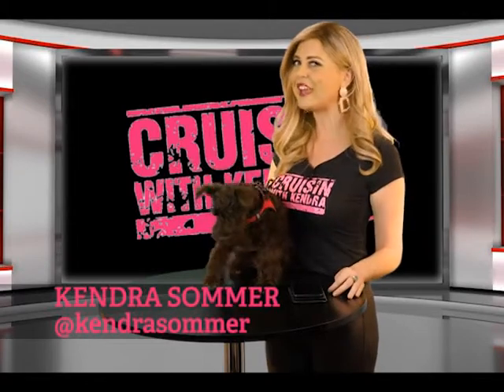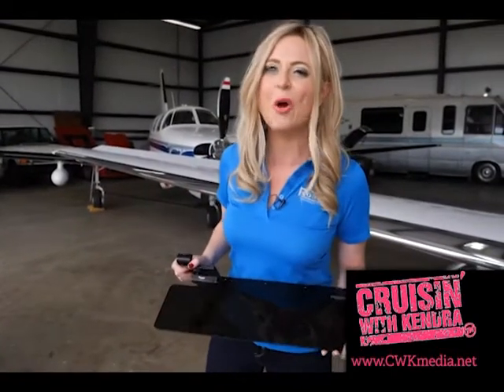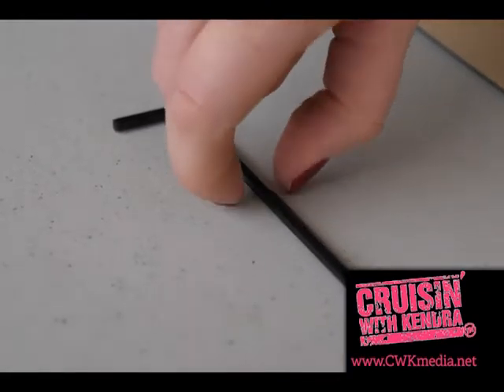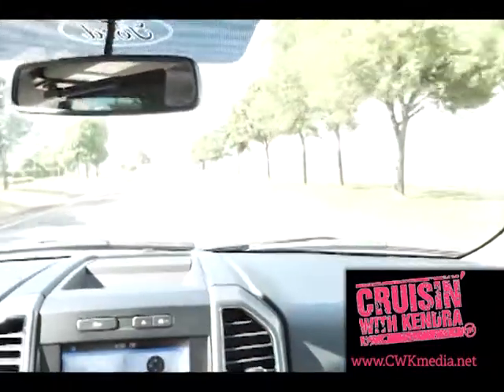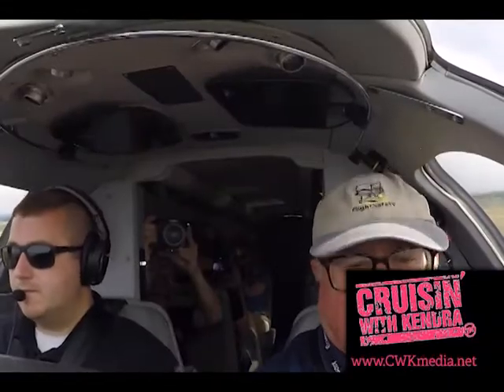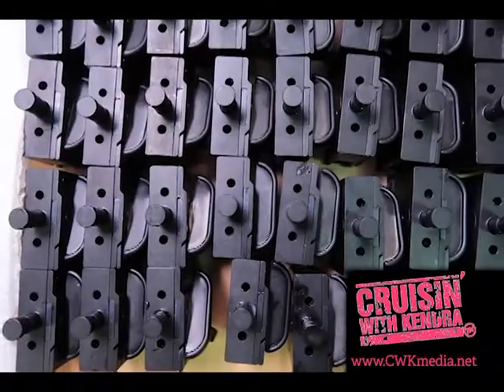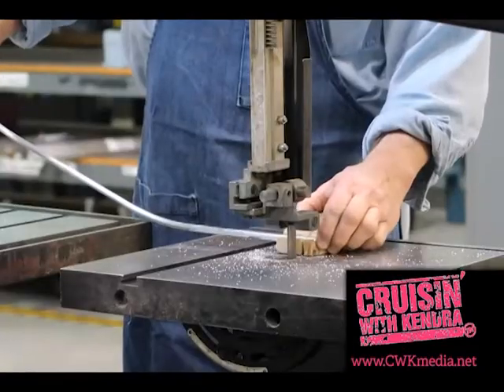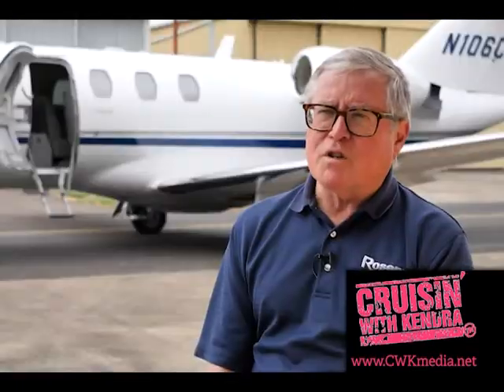New Automotive Product Inspired By The Aviation Market!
Today on Cruisin' With Kendra...Kendra Sommer takes to the skies with Rosen Sunvisor Systems.

Located in the Pacific Northwest, Rosen Sunvisors has been manufacturing sun visors since  1985.
Rosen provides sun visors for many different industries: Aviation, Marine, Automotive, Military, and Much More.

ABOUT CRUISIN WITH KENDRA
Cruisin With Kendra started when Kendra Sommer quit her news reporter job to cover the automotive industry.
Cruisin With Kendra is our day in the life series that documents our adventures in the automotive and marine industries.